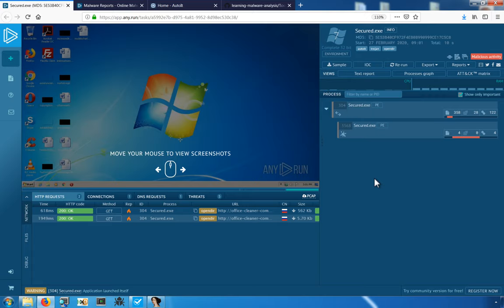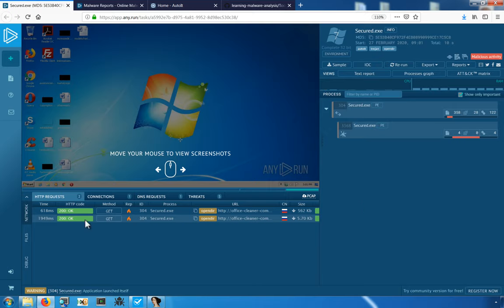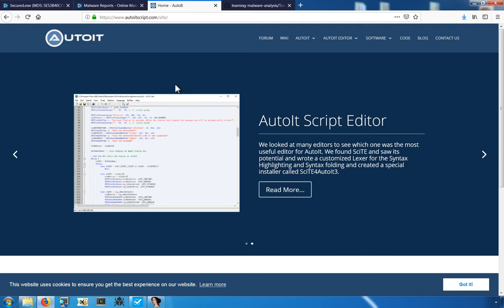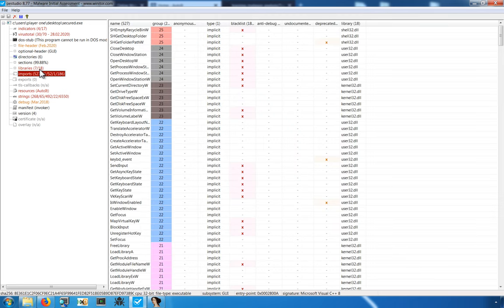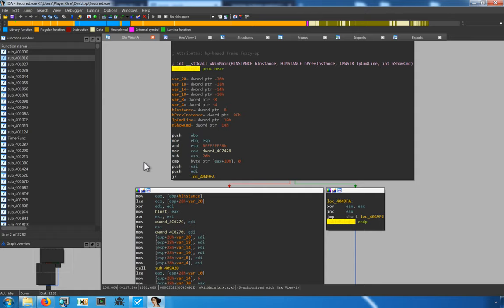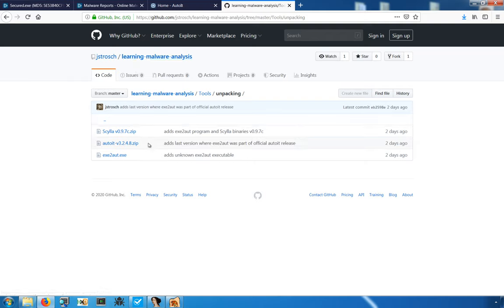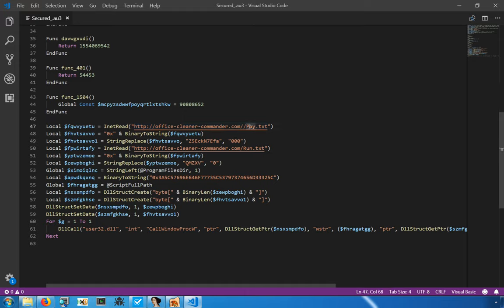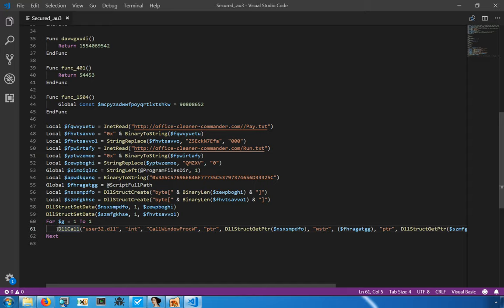Unpacking Malware that uses AutoIt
In this video we'll take a look at ways to tell if a malware author has used AutoIt as a form of packing, along with how to "unpack" those samples. We'll perform brief behavioral analysis in Any.run, then analyze the sample statically with PE Studio before unpacking. By the end of this video you will have better insight into detecting and unpacking AutoIt scripts.

The sample that we'll be looking at can be found on Any.Run